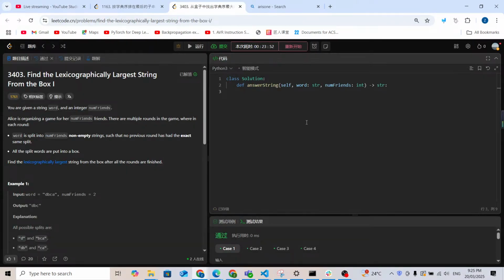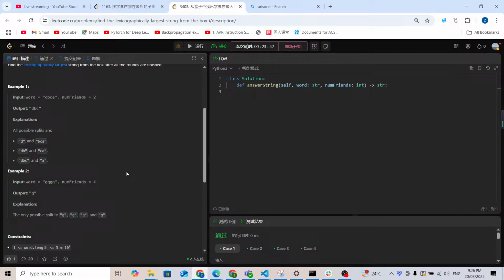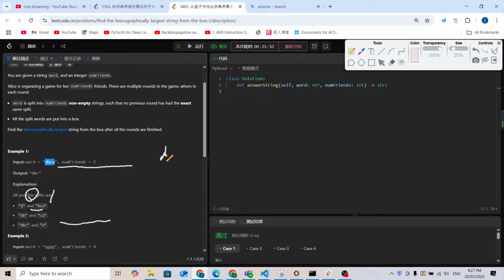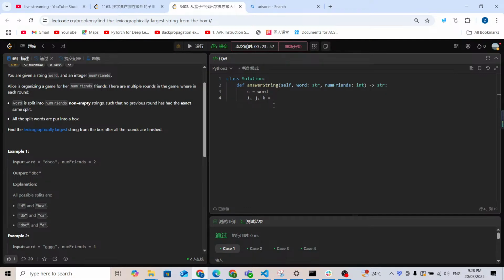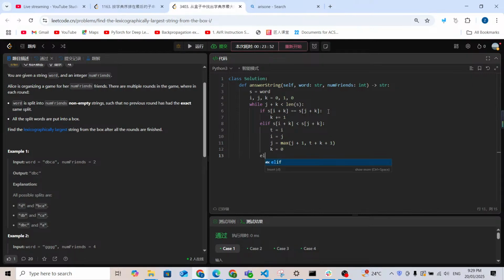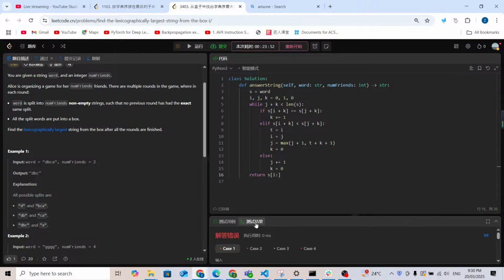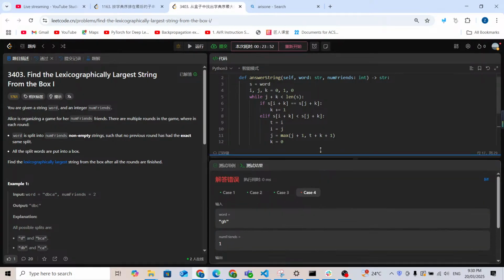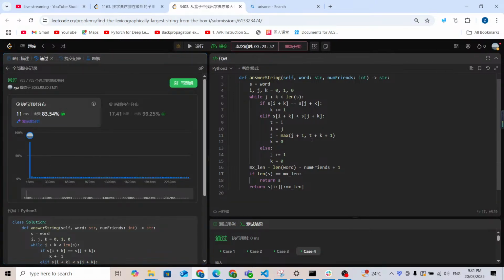Leetcode 3403. Find the Lexicographically Largest String From the Box I (two pointers)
3403. Find the Lexicographically Largest String From the Box I